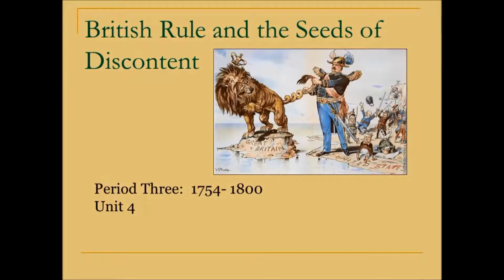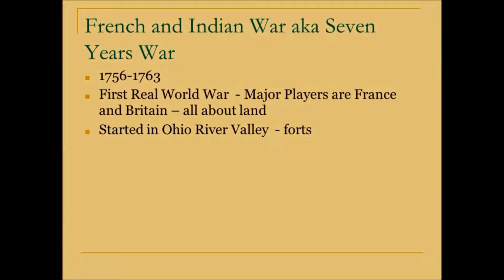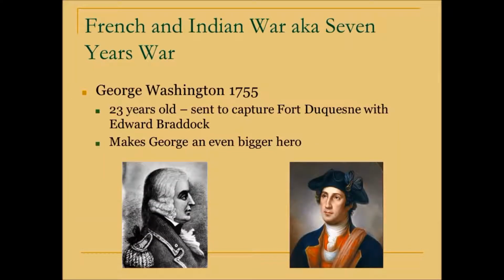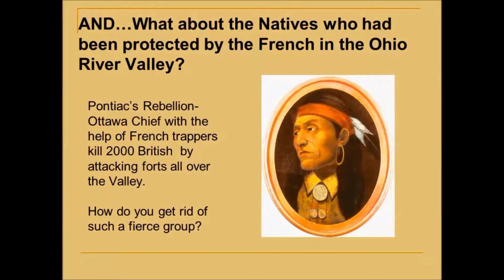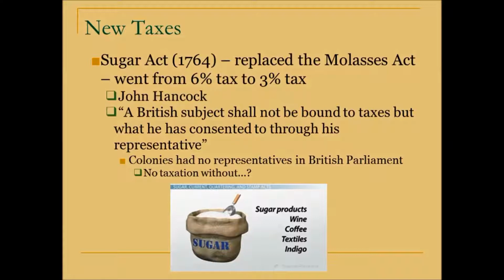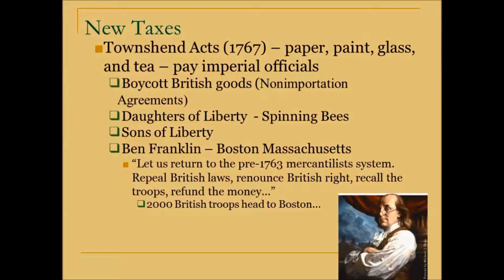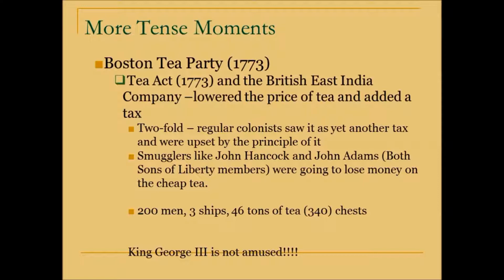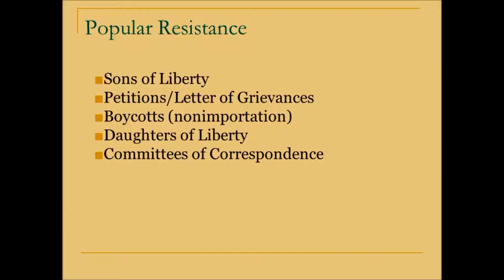Unit 4 Seeds of Discontent with Video Links